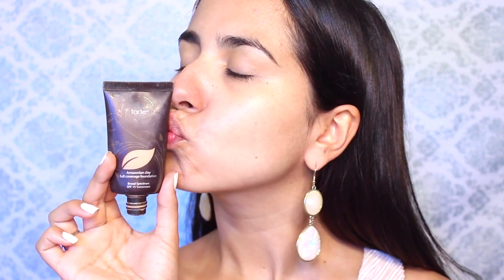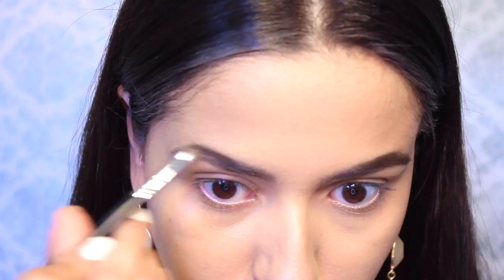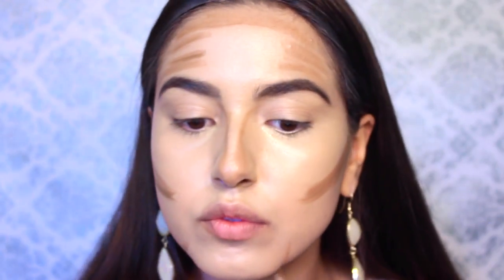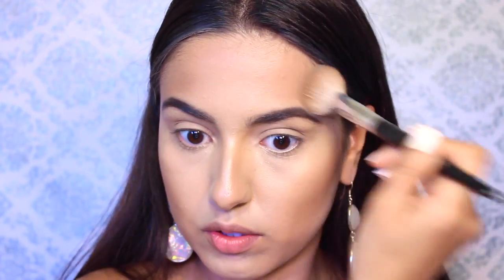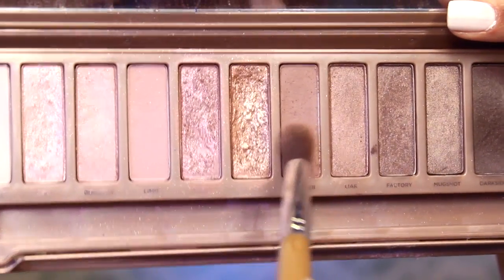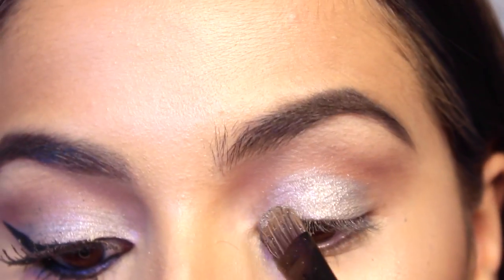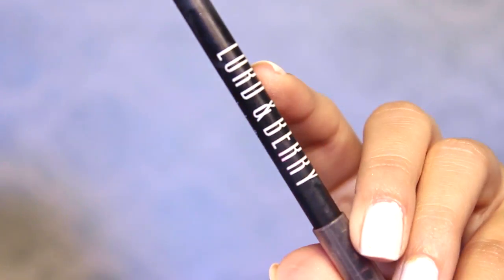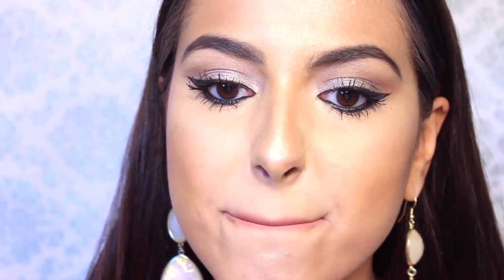Emily Ratajkowski Met Gala 2016 Makeup Tutorial!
Hey guys, in this video I recreated Emily Ratajkowski's makeup from this year's Met Gala! It's a gorgeous, silvery smokey eye with very bronzed and glowy skin and a nude lip. This look is gorgeous on brown eyes and is a perfect summer glam look! The look may not be exactly like hers, but I tried to do my best to recreate what I saw in the pics. Unfortunately, I couldn't find any pics with her eyes closed but I think I was pretty close! I hope you guys like the look!

Products Used:

Skin:
Previse Skin Type 1-6 Hydromilk moisturizer
Mirabella Skin Primer
Tarte Amazonian Clay Foundation "Medium Honey"

Brows:
Bodyography Brow Brush
Bodyography Brow Palette

Highlight/Contour:
Everyday Minerals small flat concealer brush
Hard Candy Glamoflauge Concealer "Tan"
LA Girl Pro Conceal "Beautiful Bronze"
Ecotools Foundation brush from the "Lovely Looks Set"
NYX Stay Matte Not Flat powder "Creamy Natural"
Sephora Small Contour brush
NYX Matte Bronzer "Medium"
Sephora Blending Shadow brush
Carli Bybel Palette light pink shadow

Eyes:
Everyday Minerals fluffy blending brush
Urban Decay Naked3 Palette "Nooner", "Strange"
ELF neutrals palette
Tarteist Clay Paint Liner
Lord & Berry pencil liner "#221 Dark Black"
Ardell Natural lashes "110 Black"

Lips:
NYX Lipliner "Nude Suede Shoes"
Bollywood Pro Liquid Lipstick "Mink Pink"